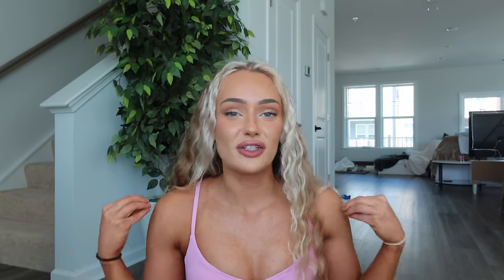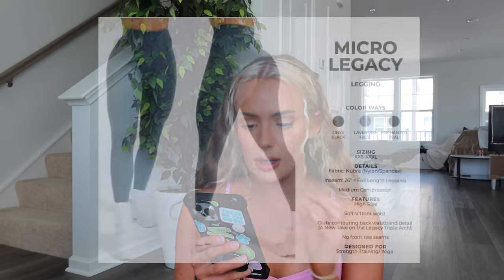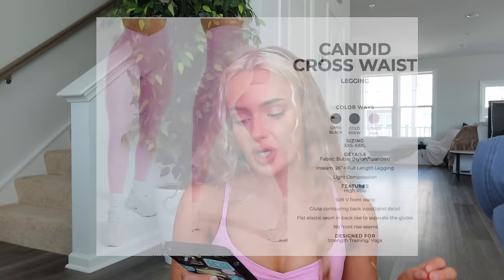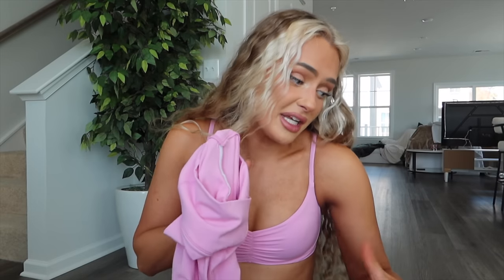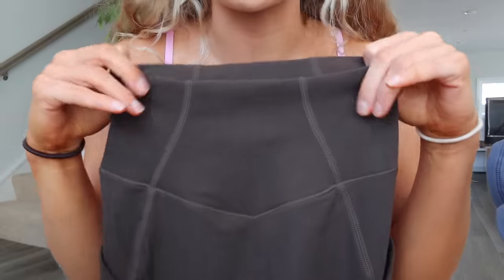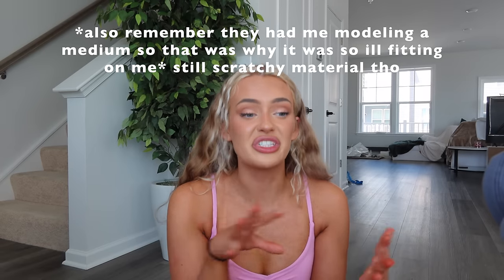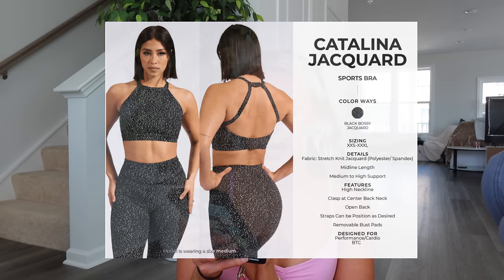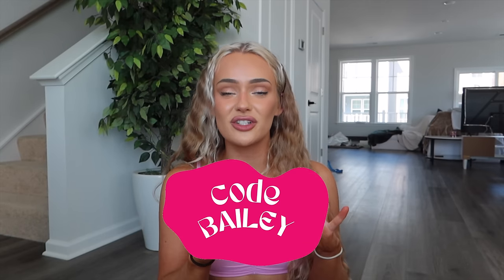BUFFBUNNY NO FILTER X KATHRYN MUELLER COLLECTION REVIEW | hidden scrunch? in depth try on haul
Launch goes live April 13th 1pm cst! Code BAILEY saves 10% (make sure to screenshot to enter my monthly giveaway🥰)

Time stamps:
Micro legacy 3:52-6:41
Candid cross waist leggings 6:52-11:58
Contour pocket flares 11:59-15:20
Contour pocket flares compared to ALPHALETE aura 14:14
Contour pocket flares compared to Rosa bootcut 14:16
Contour pocket flares compared to foxy flares 14:25
Shape seamless 15:48-17:31
Rosa jacquard 17:50-18:15
Micro legacy 6” shorts 18:23-20:24
Candy wrap 21:13
Candy crew 22:03-23:53
Twisted curve bra 23:54-25:55
Twisted bra 25:56-27:58
Seamless halter 28:00-30:18
Buttercup bra 30:20-31:59
Karma top 32:00-35:40
Long sleeve butter crop 35:43-37:23
Bend & snap dress 37:25-40:49
Mini tote 40:50-42:10
Color comparisons: 43:12-44:14

DFYNE | code BAILEY for 10%
BUFFBUNNY | code BAILEY for 10%
Lazuli label | code BAILEY for 10%